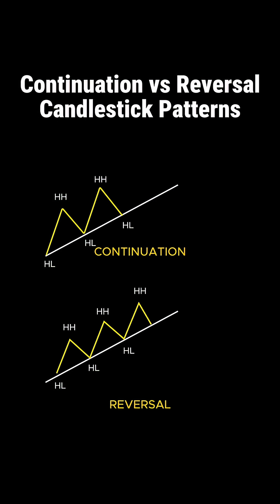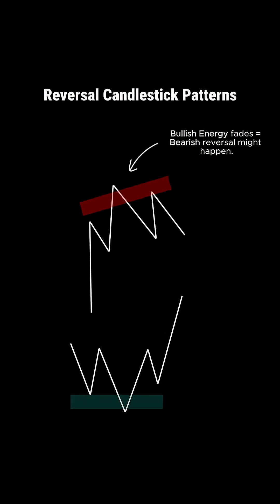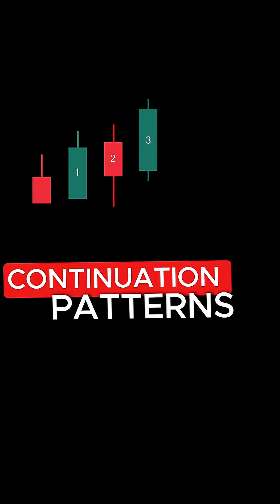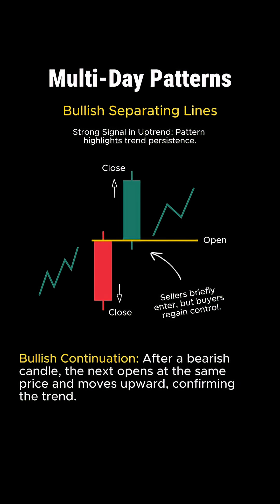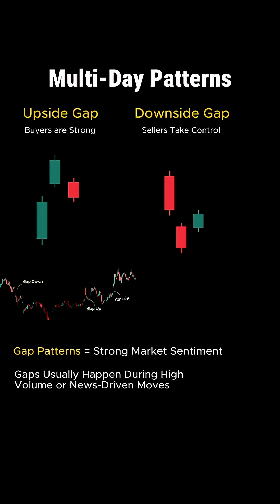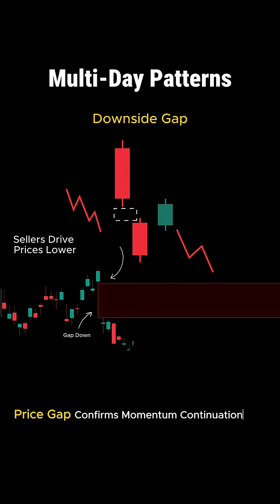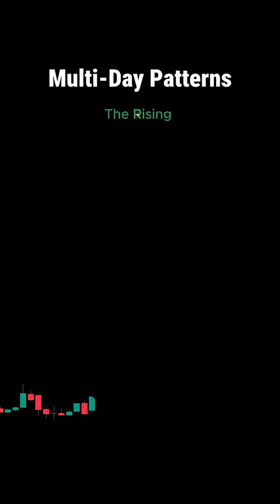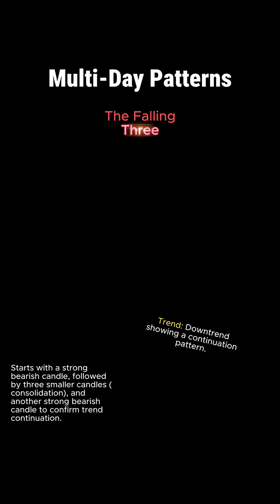Day 6 | Mastering Continuation Candlestick Patterns for Smarter Trend Trading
In this video, we discuss continuation candlestick patterns and how they differ from reversal patterns. We cover three key continuation patterns:
- Separating Lines
-Gaps
-Rising/Falling Separating Lines

These patterns indicate that the current trend is still intact and the market is just taking a breather before continuing in the same direction.

Understanding these patterns can help traders make more confident and informed decisions when trading trends.